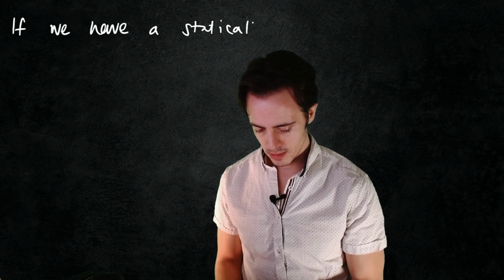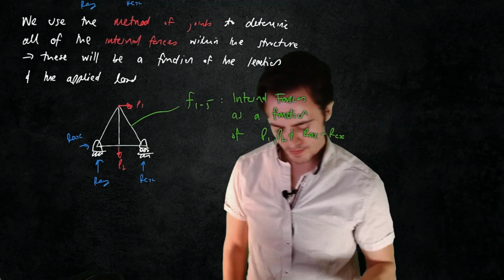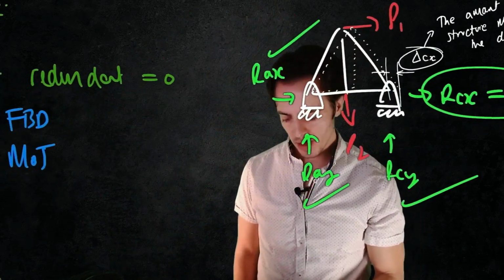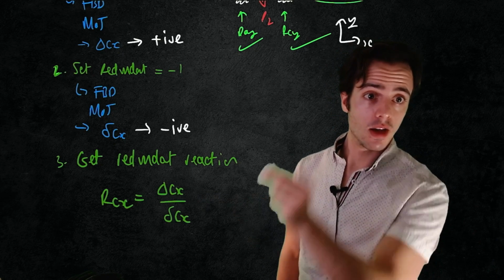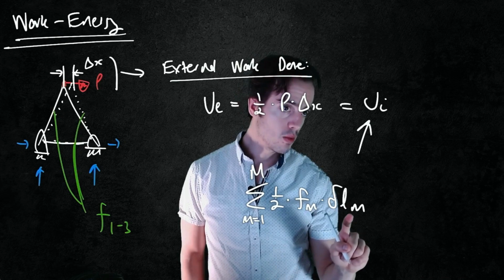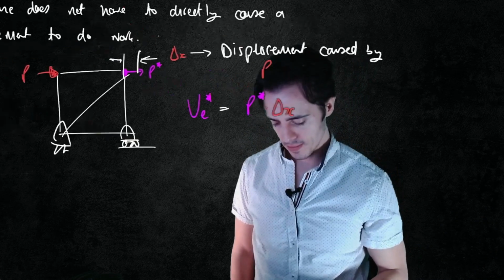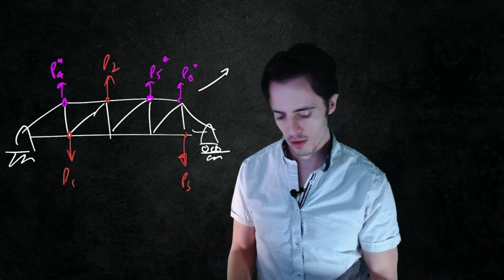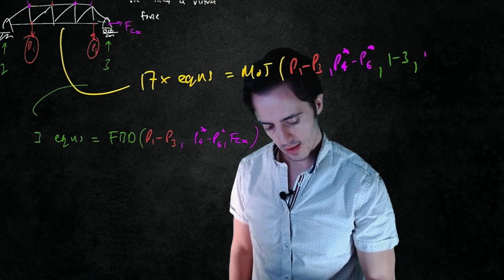Mechanics of Aerostructures - M02L07 - A Theory Recap of the Whole Module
Ladies and gents - I realise that some of the python stuff has abstracted the theory in this module, so this is a fully pen-and-paper (well, stylus and tablet) recap of the entire lecture from a theory standpoint.

No code. Hopefully this should fill in some gaps in what we've been doing.